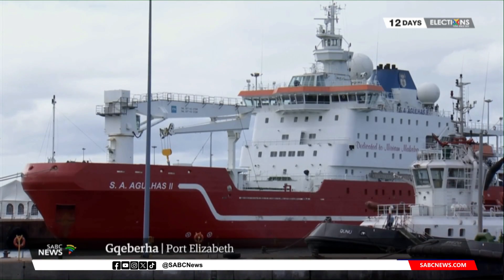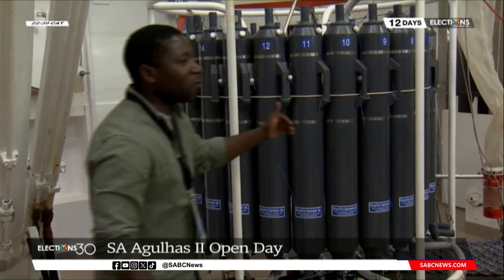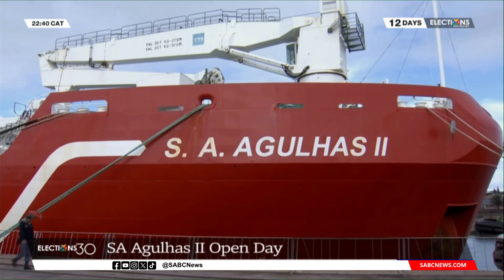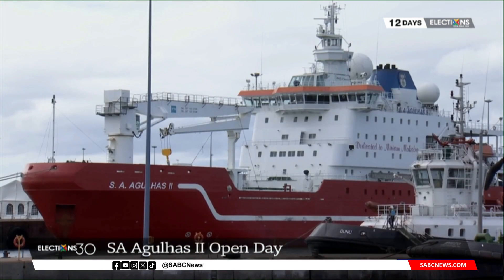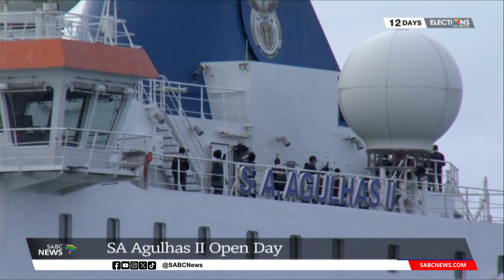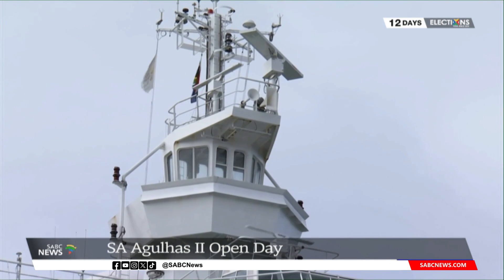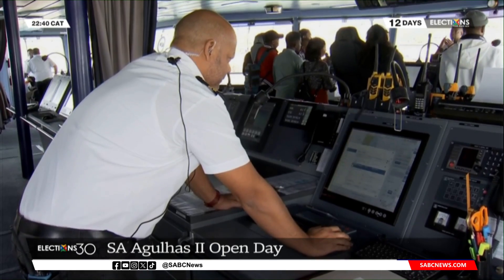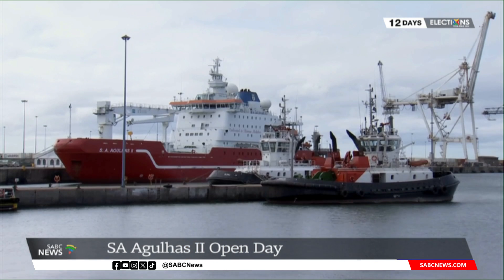SA Agulhas II docks at Gqeberha, admiration from Nelson Mandela Bay students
The SA Agulhas II has docked in the Port of Port Elizabeth in Gqeberha and has been viewed and admired by many students from the Nelson Mandela Bay Metro. The vessel opened its door to over 1000 school learners where they learned about marine research, saw various marine labs, and took a tour of the vessel itself. The SA Agulhas II serves as a supply vessel to three research bases in Antarctica and also does its own research on board.